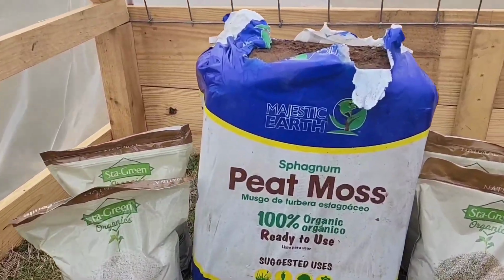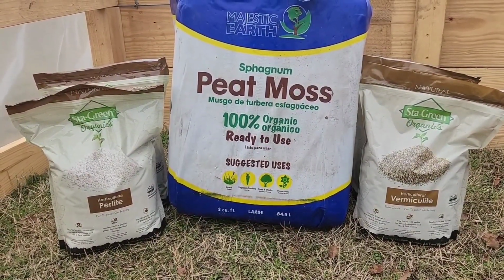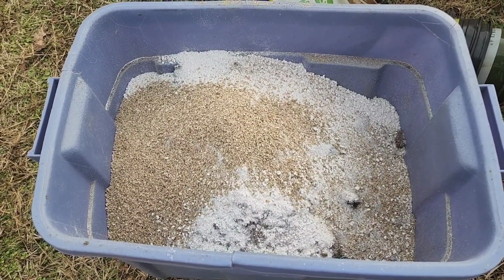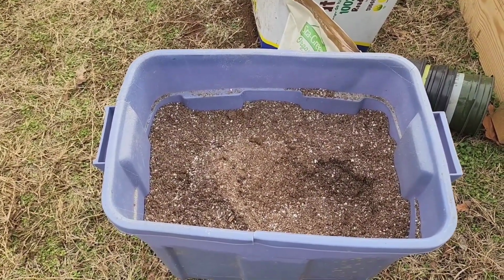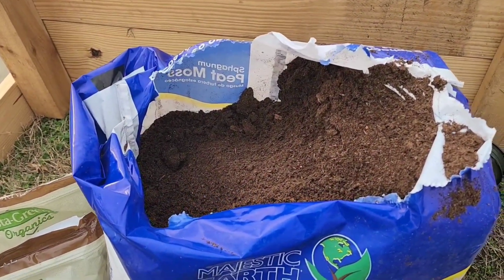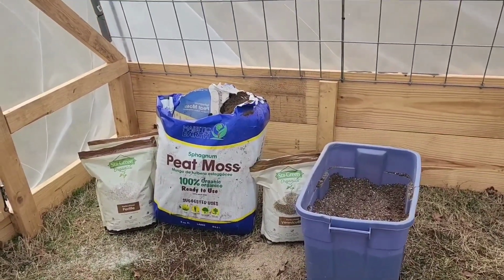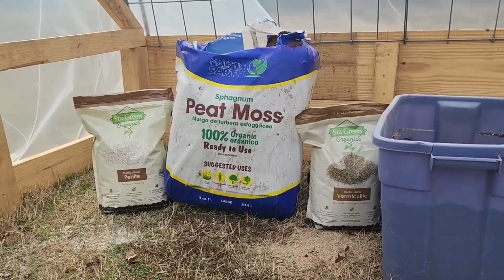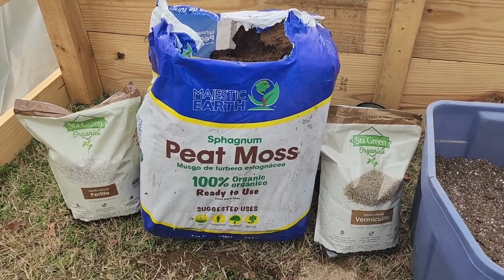DIY Easy Seed Starting Mix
A quick and easy DIY Seed Starting Mix from store bought products! I used this mixture last year and had the most amazing seedling starts! Right in time for spring gardening!!